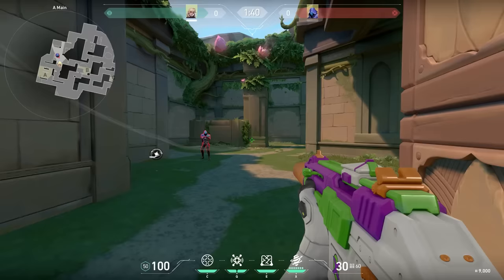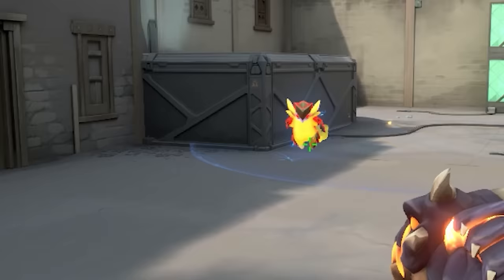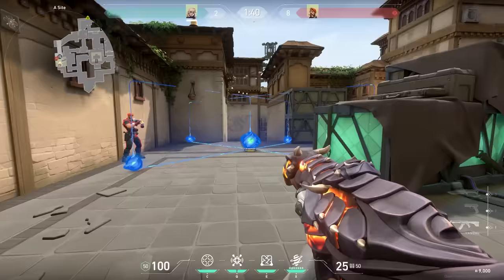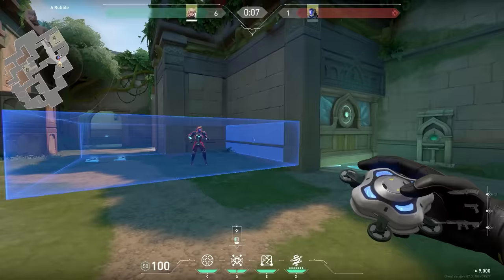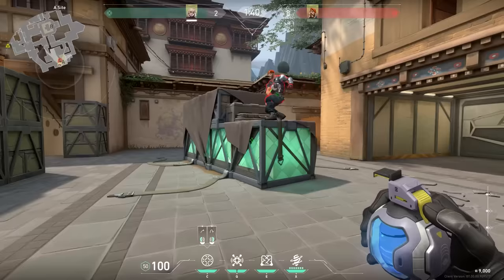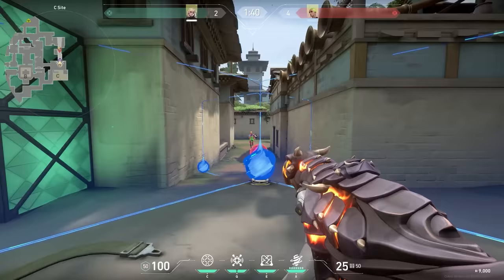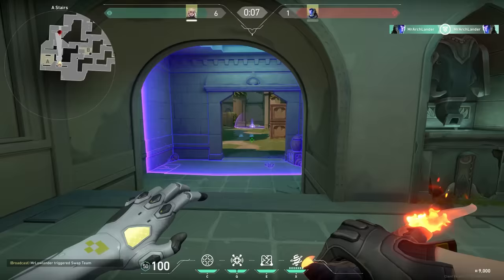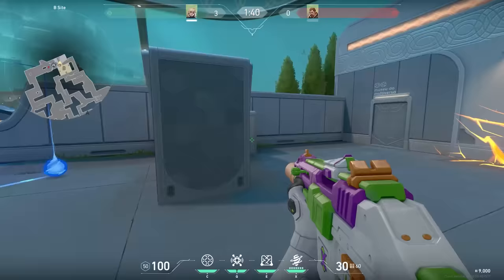36 INSANE DEADLOCK MECHANICS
Check out @OfficialArch, @HeyHistorically or @Archmeton !! He is has BEAST content

In this video I was lucky to playtest the new valorant agent deadlock! So I give cool deadlock tips and tricks, deadlock mechanics, deadlock bugs, and deadlock facts.